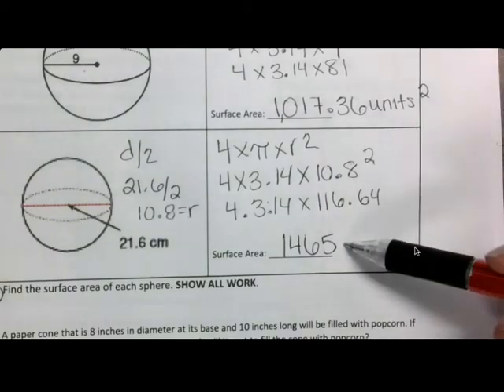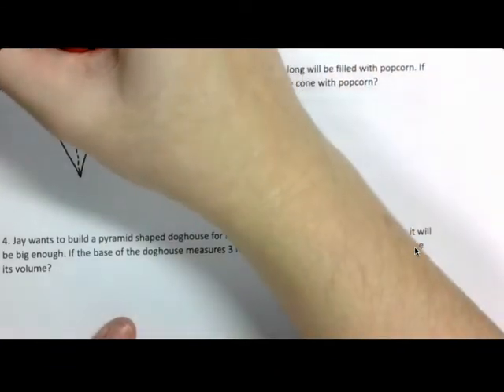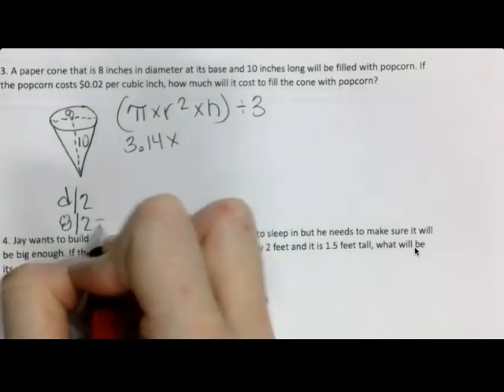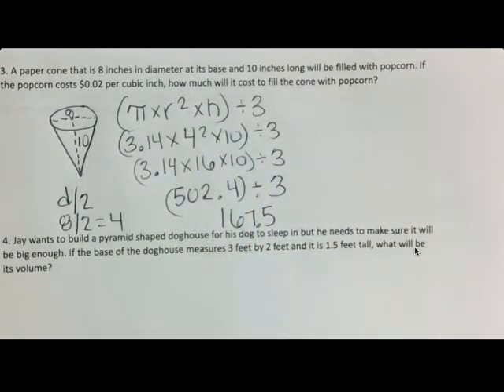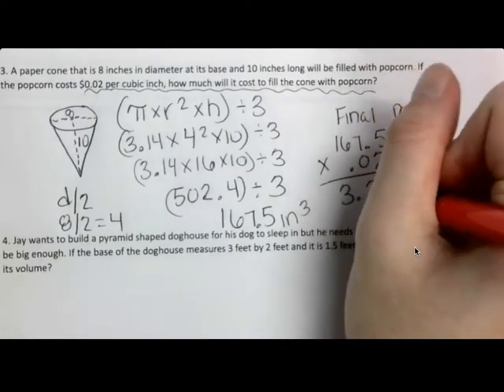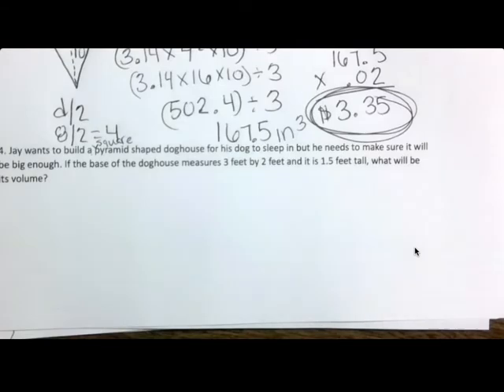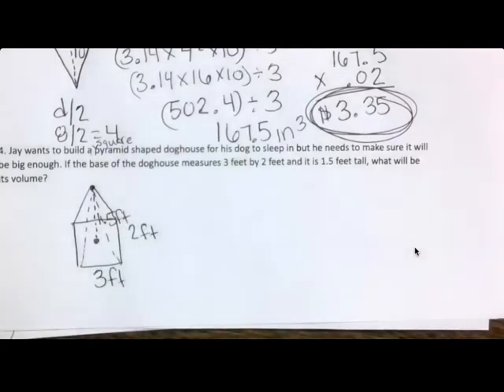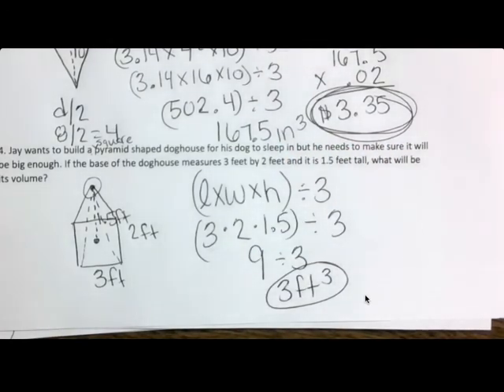Untitled: Jan 31, 2020 4:43 PM